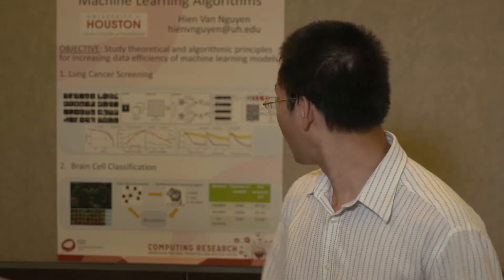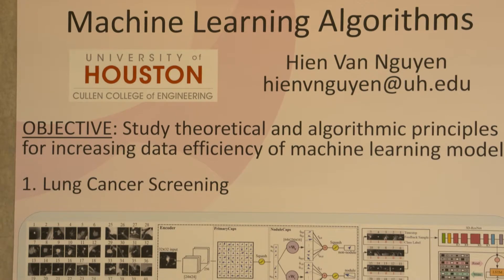CCC Early Career Researcher Symposium Poster- Hien Nguyen (University of Houston)